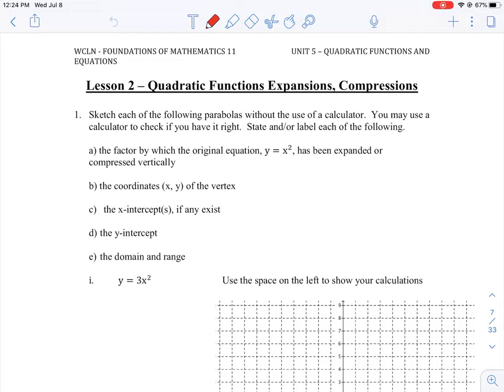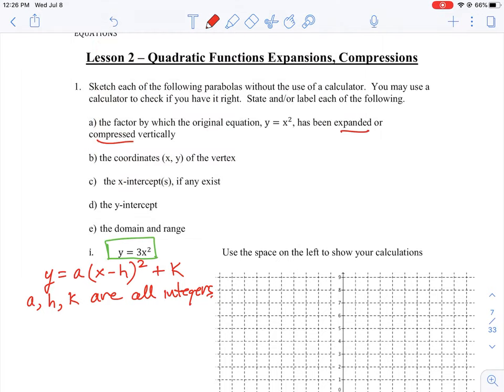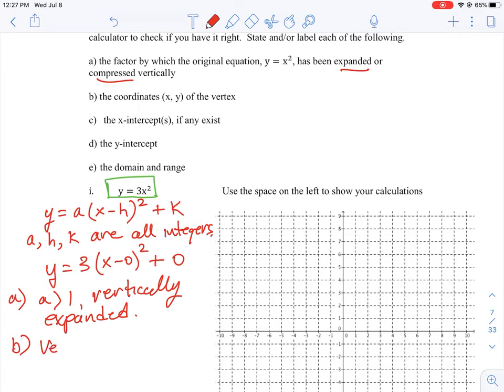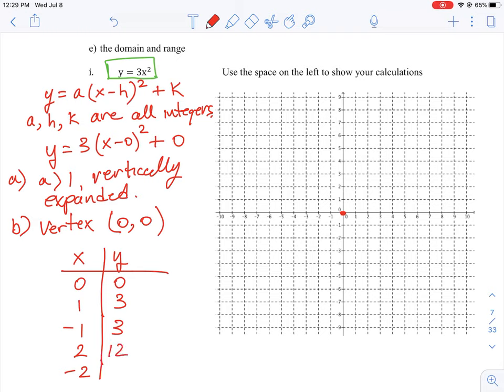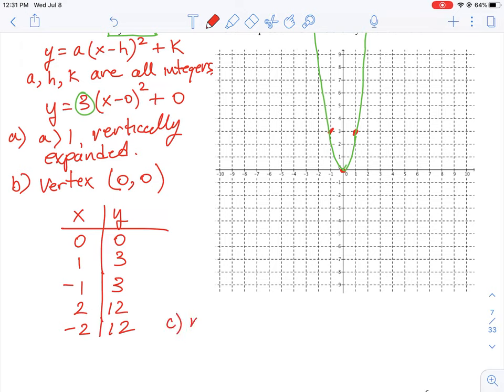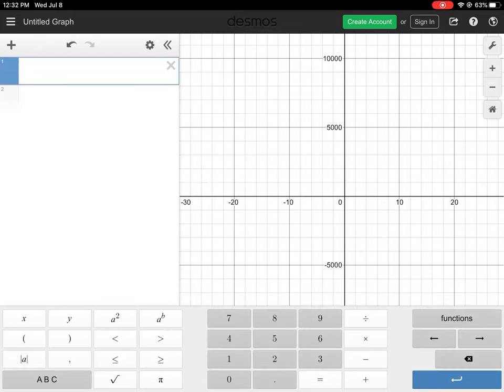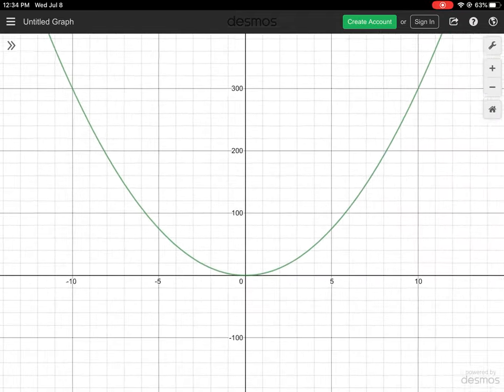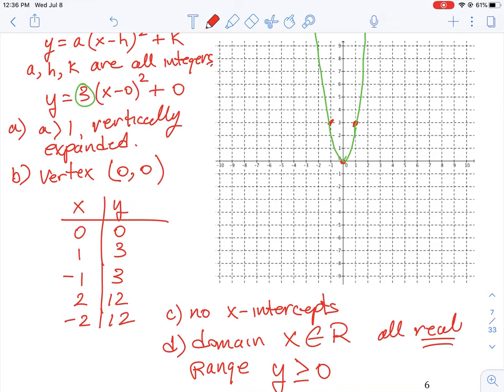U5 L2 Q1 1